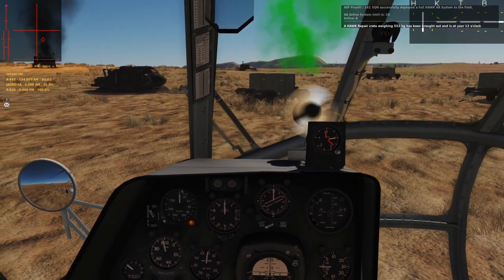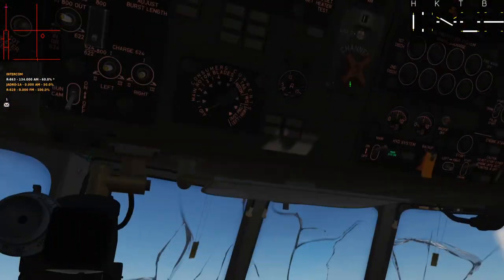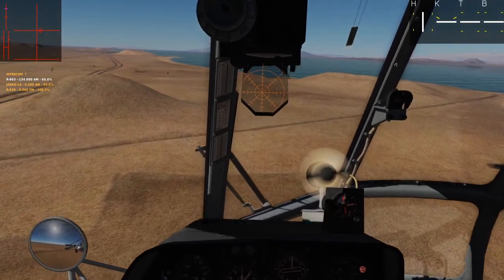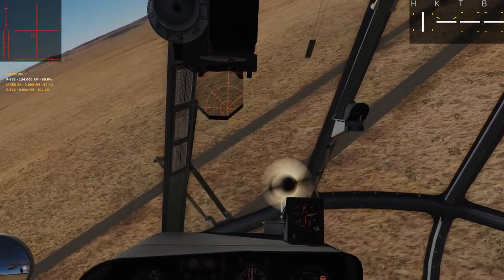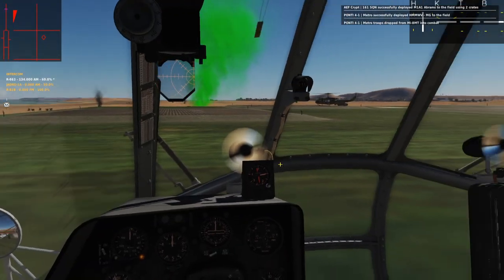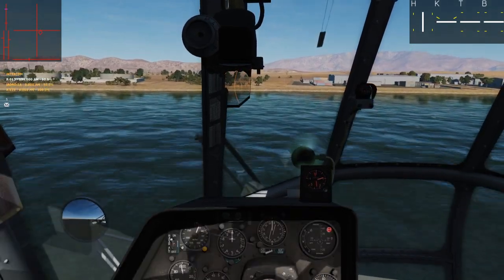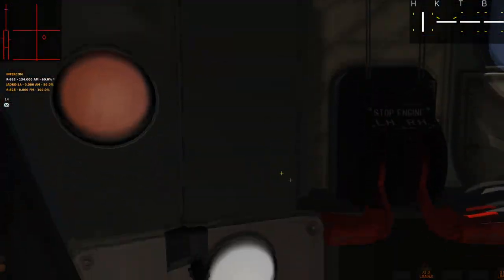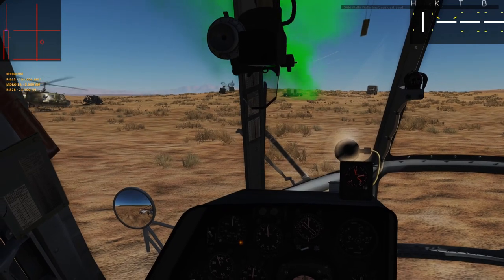DCS Mi-8 - Winning PGAW with ravagetalon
In this episode: Jarhead talks in my left ear, ravagetalon captures an airfield, and I get shot down.

This was "endgame" Persian Gulf at War, where there were just two airfields left to capture and only a handful of enemy SAM sites left guarding them. It's often easiest at this point to get into some helicopters and ferry a tank across the water from Qeshm Island, so that's what we tried to do.